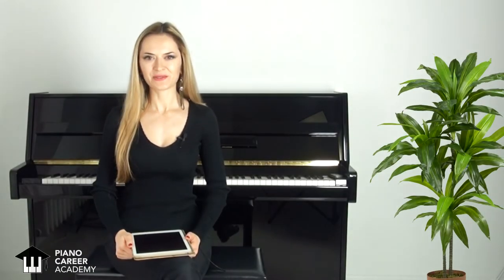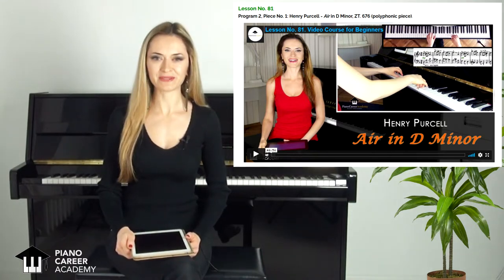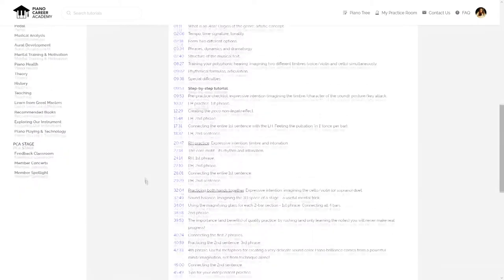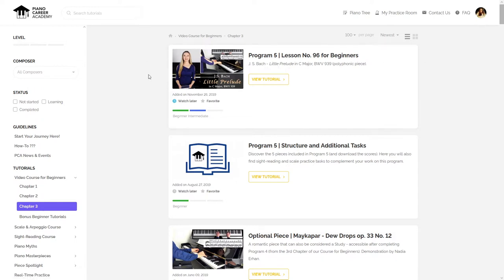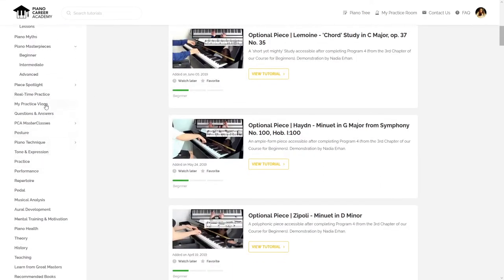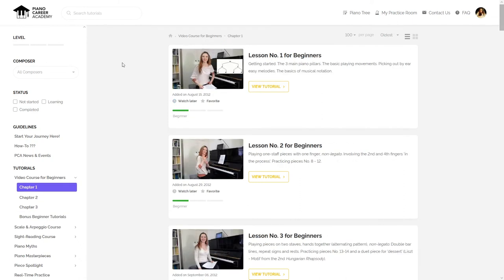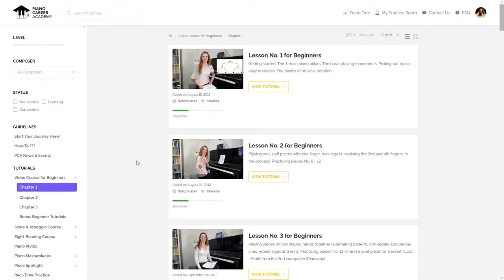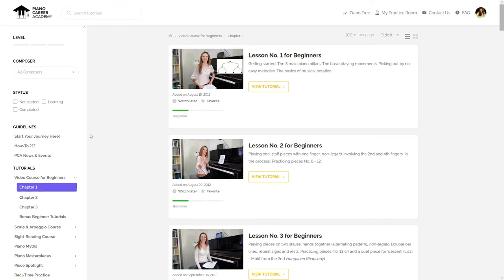Henry Purcell - Air in D Minor, ZT. 676 (Piano Tutorial). Lesson No. 81 for Beginners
Learn how to play piano freely and expressively with my step-by-step holistic courses and tutorials! Join my Piano Coaching Program at PianoCareerAcademy.com to get access to the FULL Lesson No. 81, to our entire Video Course for Beginners - and to hundreds of other exclusive piano playing lessons.

In this video I perform the Air in D Minor, ZT. 676, a charming polyphonic piece for beginners written by the English composer Henry Purcell (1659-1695). At the end I also share a quick 'sneak peek' from the Members Area of our site (where you can see the structure of the full lesson, learn more about our Beginner Course AND our brand new website!).

SPECIAL FREE RESOURCES

If you are looking for a step-by-step path that will help you to master powerful professional secrets in a fun progressive manner - join my PianoCareerAcademy! You will learn how to play with freedom, ease, confidence and brilliance from the comfort of your home - and you will hear your playing come alive and SHINE!

The membership includes:
• 24/7 access to all the features of our program and our entire library;
• Many hundreds of exclusive, premium-quality tutorials for all levels;
• Access to our step-by-step Courses (the Course for Beginners, the Scale & Arpeggio Course, the Sight-Reading Course);
• Weekly teacher feedback to your recordings;
• Regular member concerts;
• Downloadable sheet music and method books (including unique materials we use in the Russian piano school);

Like thousands of people before you who've joined our program, you will experience a massive improvement of your entire piano skillset - guaranteed!